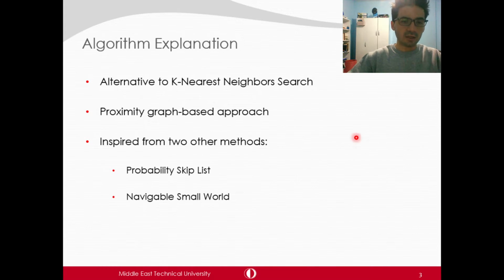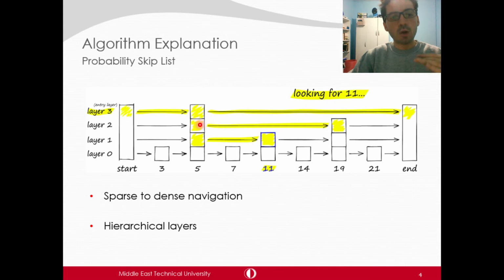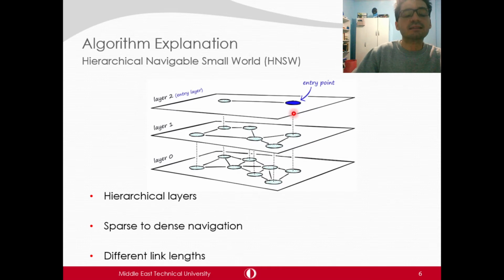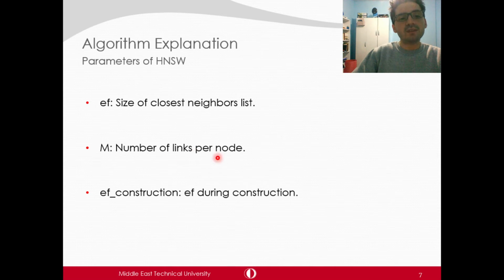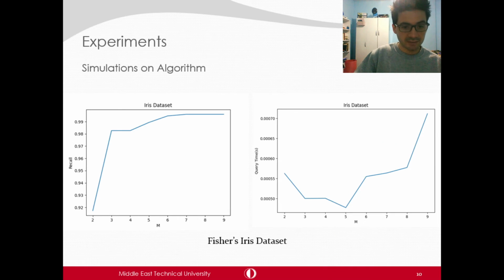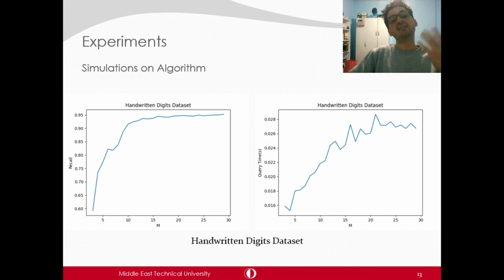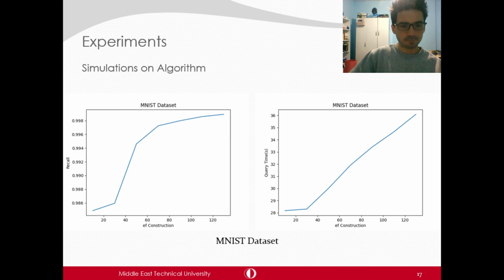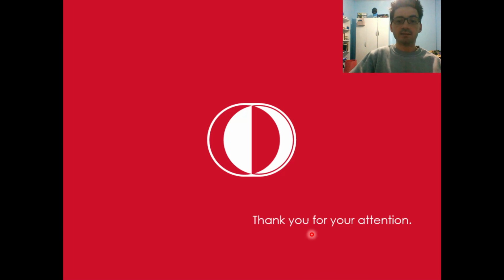EE583 Presentation - Akif Çağlar